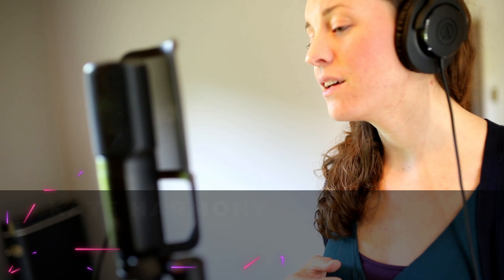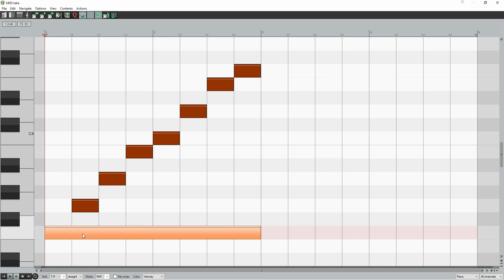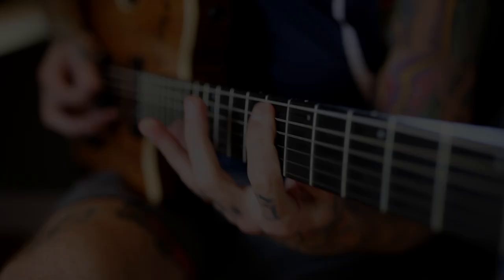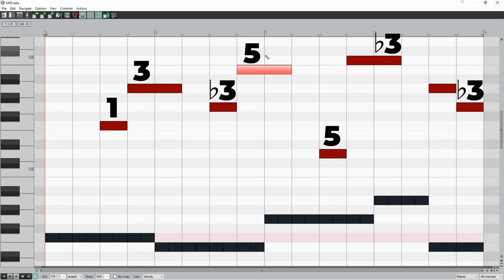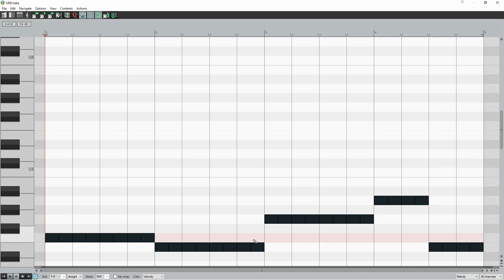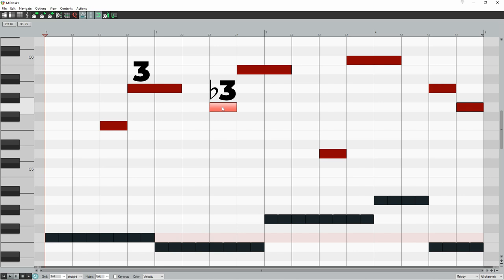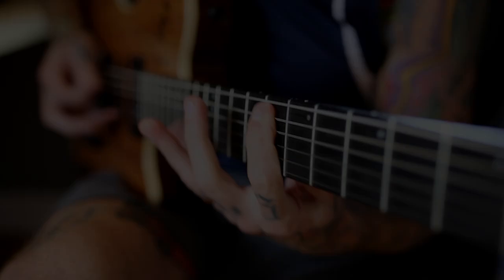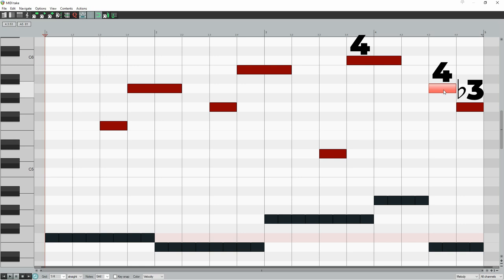How to Write a Lydian Melody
Music Theory from Depeche Mode "Ghosts Again".

0:00 Intro
0:18 Step 1. Mode
0:36 Step 2: Roots & 3rds
2:03 Step 3: Variations
2:29 Final Example

Intro
Simple music can be great music. Depeche Mode’s lead single “Ghosts Again” from their new album “Memento Mori” is proof. It has a well-written and creative vocal melody in the verses, but it’s really simple. So, here’s a method for writing melodies from a band that’s been going for over 40 years!

Step 1. Mode
If you’re going to write a simple melody, it helps to choose an interesting mode. They chose Lydian, which is an uplifting but quirky mode. So, we’ll use F Lydian for our example, which is all the white notes from F to F.

Step 2: Roots & 3rds
Write a simple four-bar chord progression, then mute your chords and only play the root note of each chord on your bass. That’s the only thing Depeche Mode plays under the vocal melody in their verse. Right, are you ready for a melody masterclass from Dave Gahan? So, most of his vocal melody consists of only the 1, 3 and 5 of each chord. These are known as harmonic notes, as they form the chord. Over the first two chords, he only sings the 1 and 3 of each chord, and over the third chord he only sings the 1 and 5. But, his melody sounds extra beautiful for two reasons: First, it’s in Lydian, which makes it unusual. And second, there are no chords playing, so his vocal melody is what creates the harmony and therefore the emotion. The 3rd note of each chord is the most emotional note, as it makes a chord either major or minor. And because there are only root notes in your bass, your melody will create that uplifting sound when it plays a major 3rd, and that sad sound when it plays a minor 3rd. Also, in a F Lydian melody we wanna use the note B somewhere, as that’s what makes the mode different to the F major scale, which has a B♭. If you wanna learn about the modes and how to use them, that’s in our Songwriting & Producing PDF (link above).

Step 3: Variations
Over the last chord in the progression, Dave sings the 2 and 4. These are non-harmonic notes. In other words, they’re not in the chord. This is what makes them sound like they’re floating, as they’re not anchored into the chord. So use a couple of non-harmonic notes at the end of your melody, to avoid it becoming predictable. Then lastly, in the second cycle of their melody, Dave sings a small variation to keep it fresh, so change a few notes when you loop your melody.

ABOUT
The fast, easy & fun way to make music. Taught by Ray Harmony, a multi award-winning college lecturer who's made music with multiplatinum Grammy-winning artists, and his protégé wife, Kate.

CREDITS
Revolution Harmony is Kate & Ray Harmony
Script & all music in video by Revolution Harmony
Book promo filmed & edited by Maurits Nienhuis
Studio footage of Ray & Kate by Billie Woods
Dave Gahan photo by Spencer Ostrander